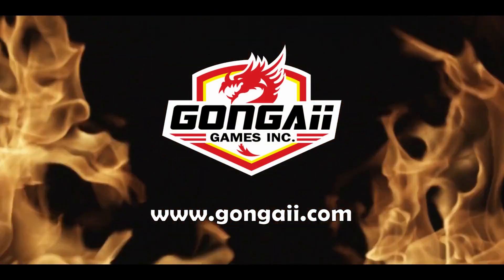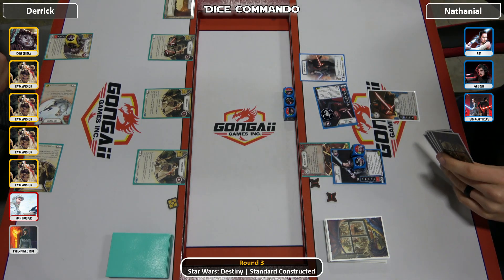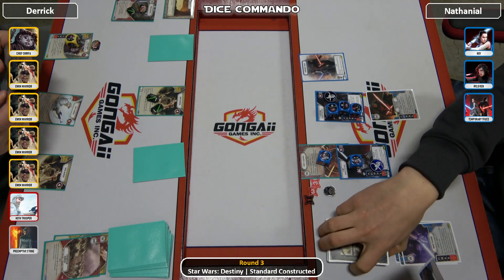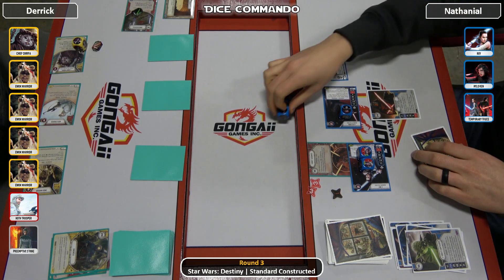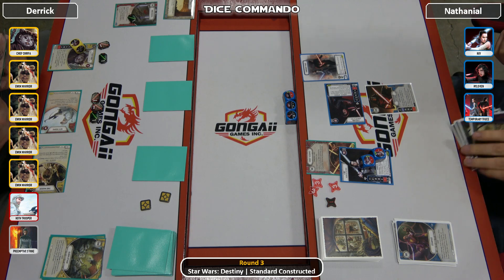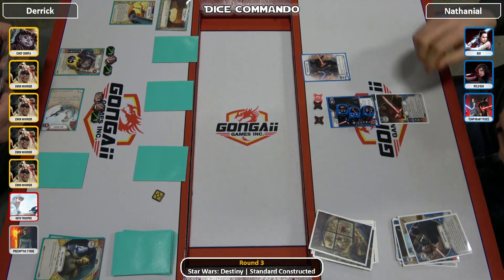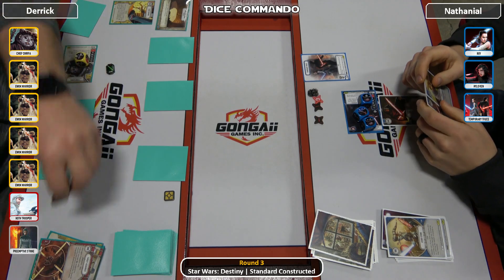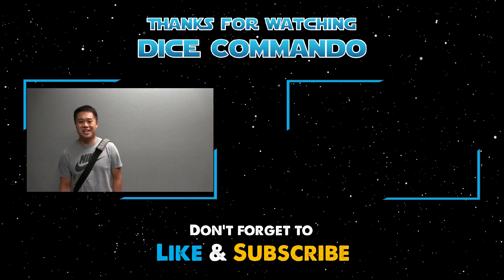Star Wars Destiny | SoH Std 2020-01-04 - Rd3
SoH Meta Standard Format Tournament @ Gongaii Games in Portland, Oregon, USA. Round 3.